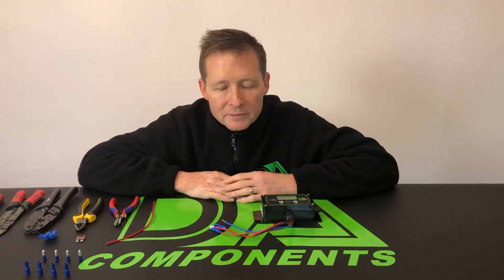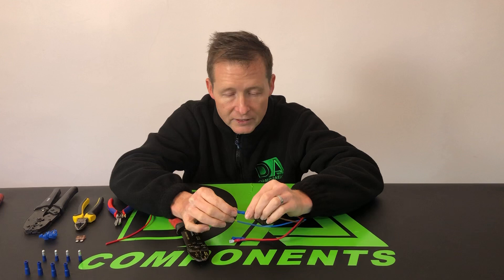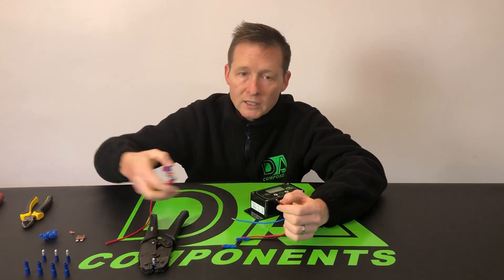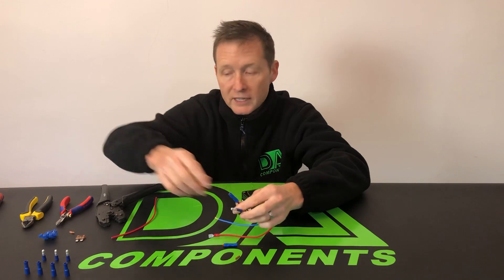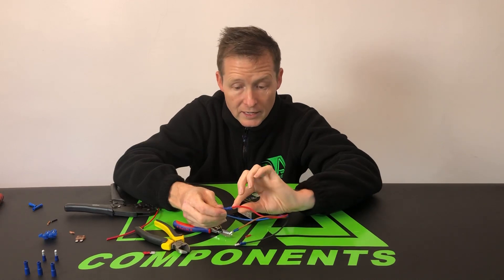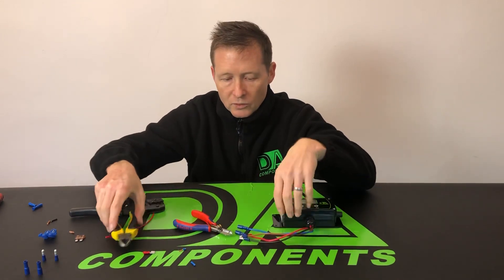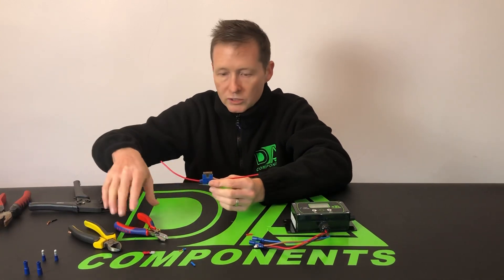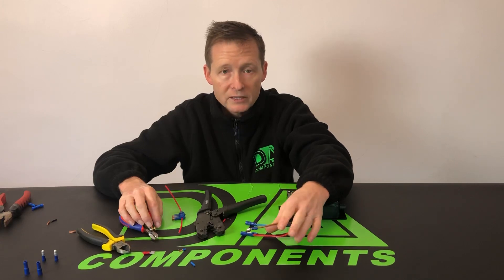Top tips for wiring your pump controller - recommended tools and connectors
Not cheap but well worth the investment